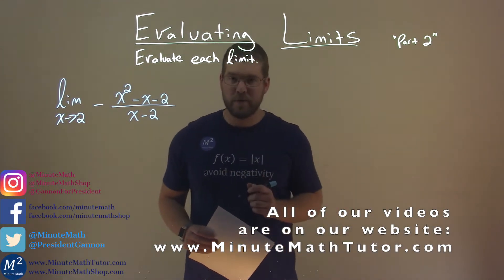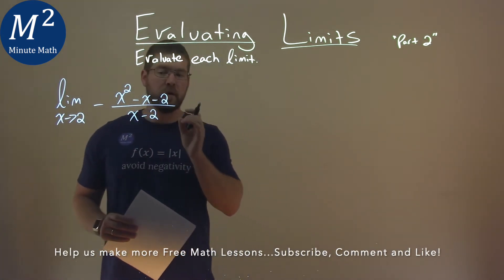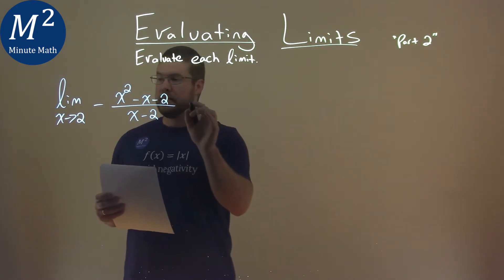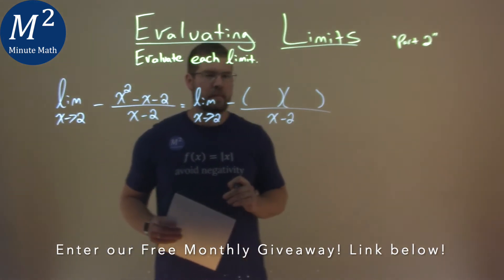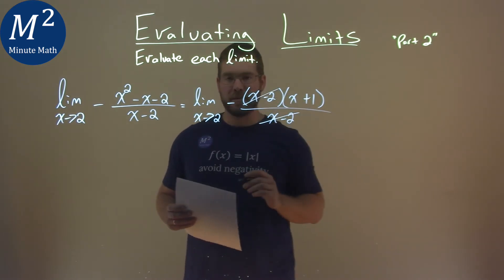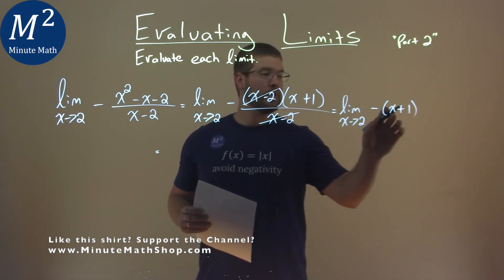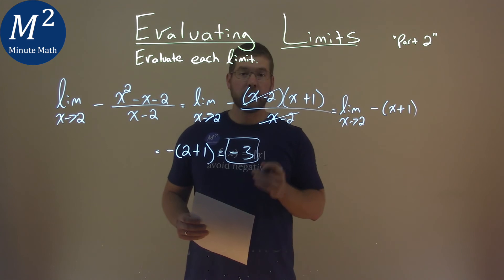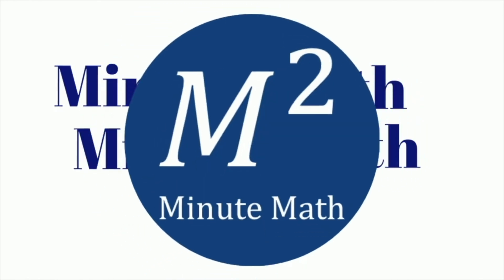Evaluate lim x-›2 -(x^2-x-2)/(x-2)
Evaluating Limits. We learn how to evaluate the lim x-›2 -(x^2-x-2)/(x-2). We learn how to find and evaluate a limit at a given point of lim x-›2 -(x^2-x-2)/(x-2). These limits are at removable discontinuities. These are removable discontinuity limits. We calculate the limit from the right, calculate the limit from the left, and calculate the limit at a removable discontinuity. This is a great introduction into Limits and Calculus. This is under the topic of Limits with this free online math video lesson.